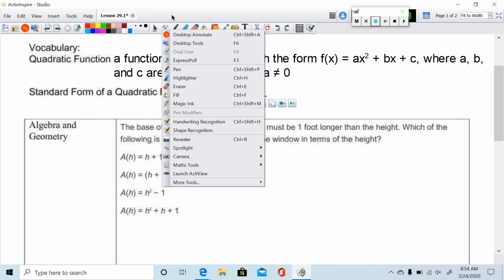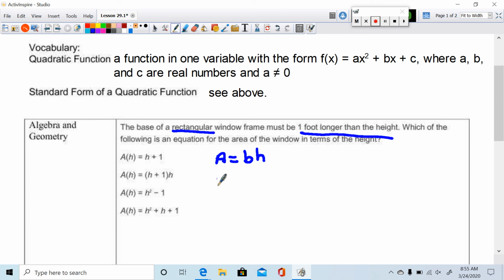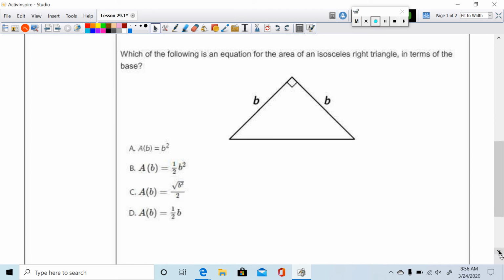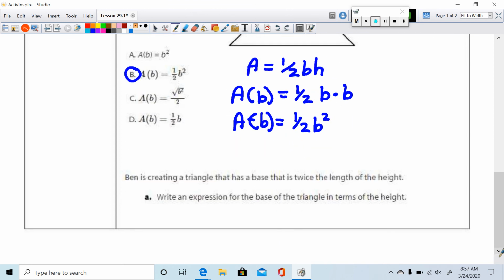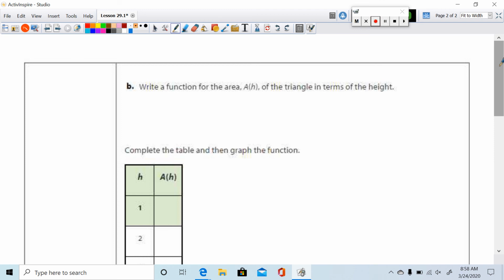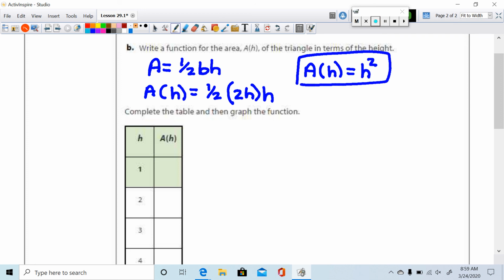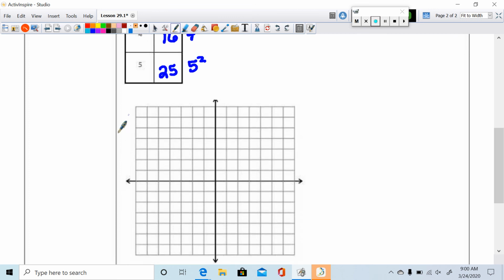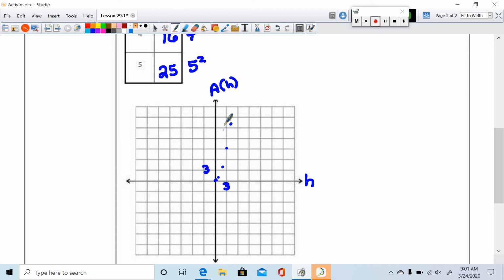Modeling with a Quadratic Function